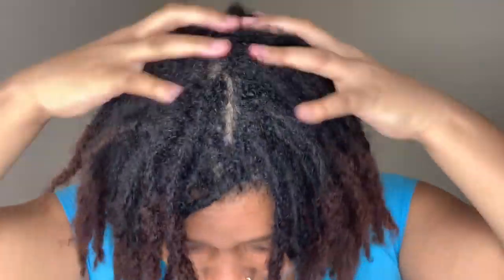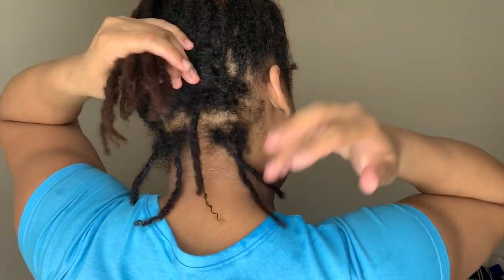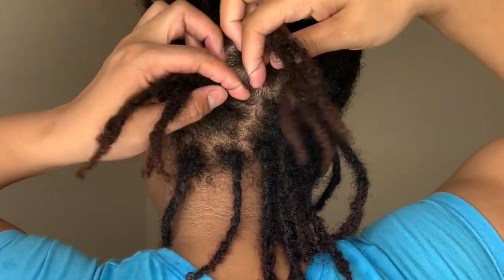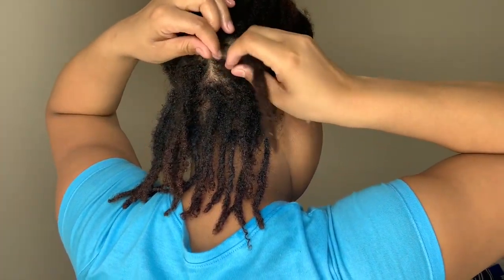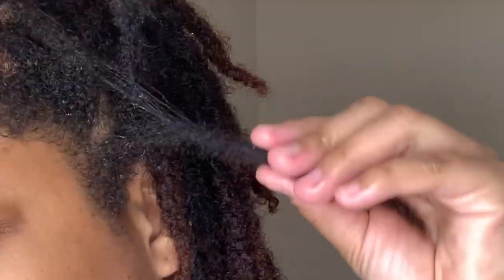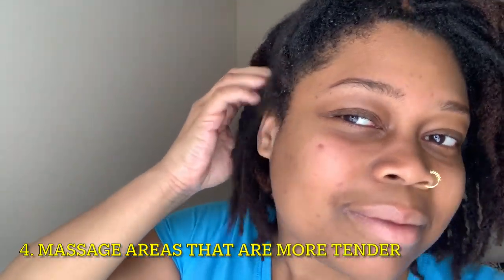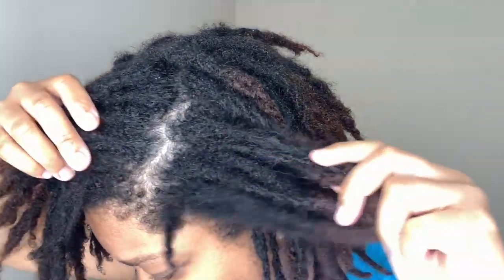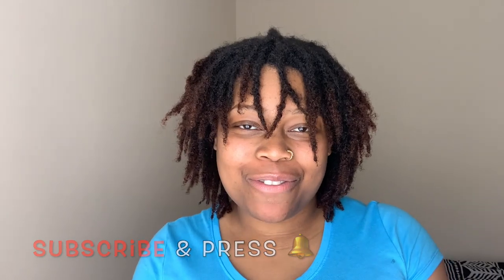Safely Popping Locs to Avoid Breakage | Dorasgard3n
Hey Loves,

This is how I safely pop my locs. This is common with having locs especially after a wash and when going long periods of time without a retwist/retie. I hope you found this video useful!
As always, thank you so much for all of your support 💓

💰💲ExplorerDora